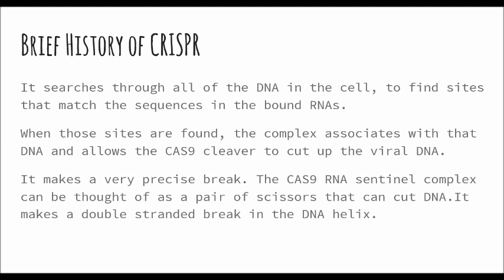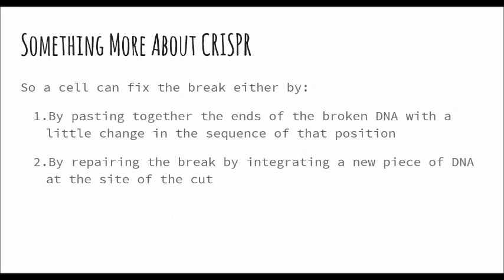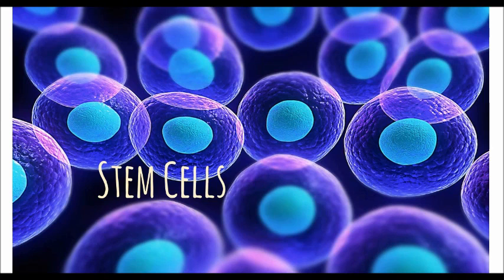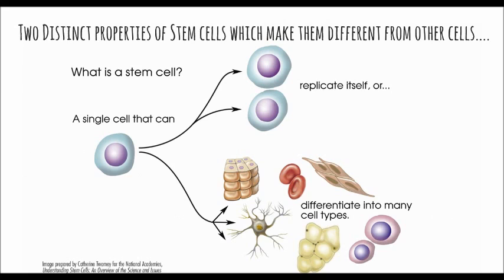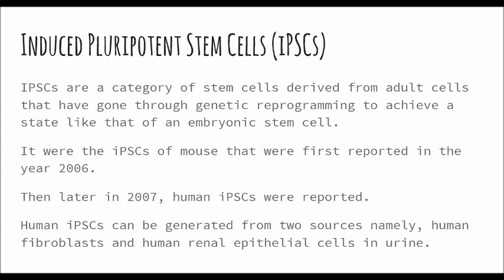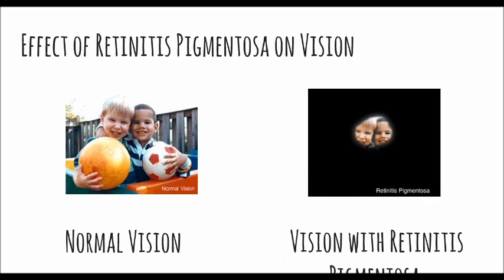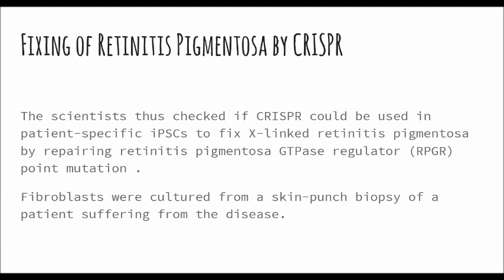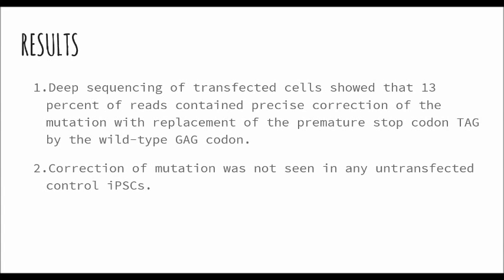CRISPR and Retinitis Pigmentosa SC462 Elements of Synthetic Biology